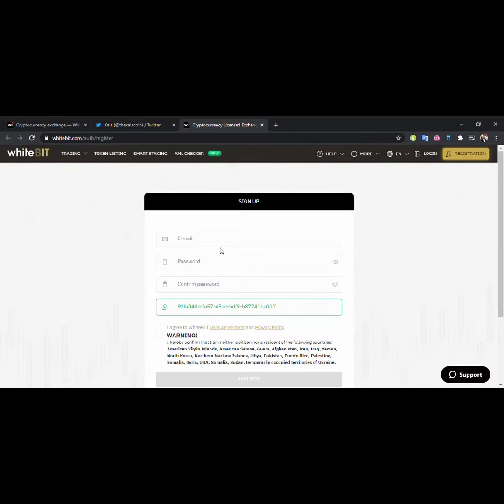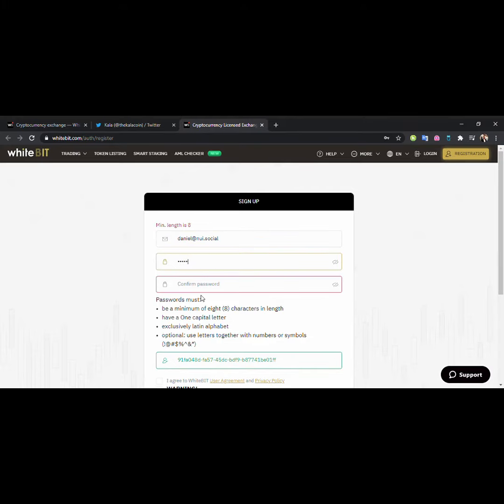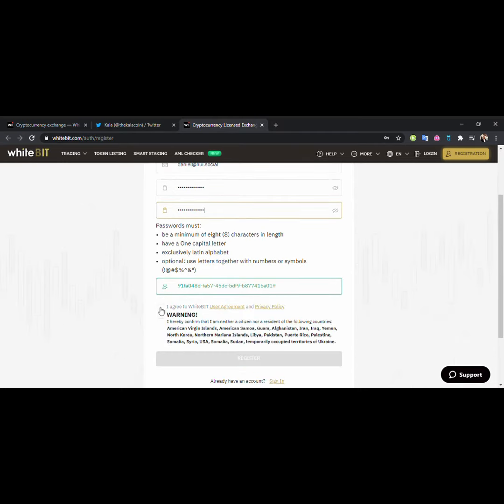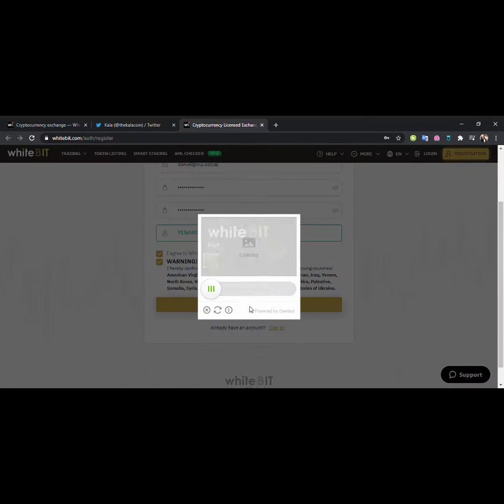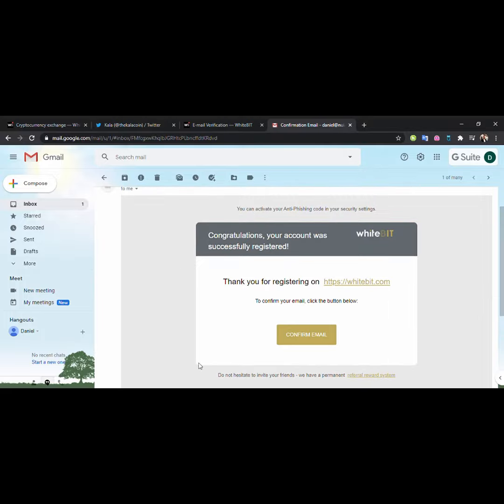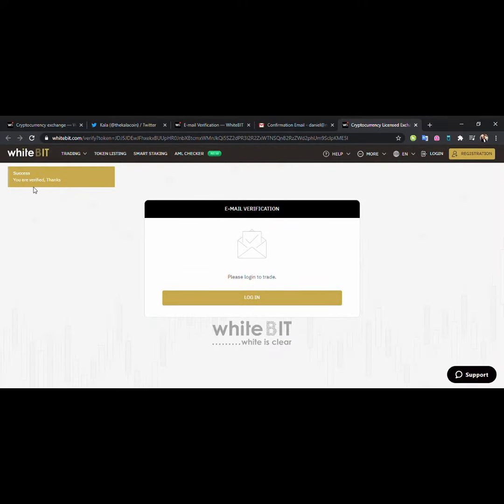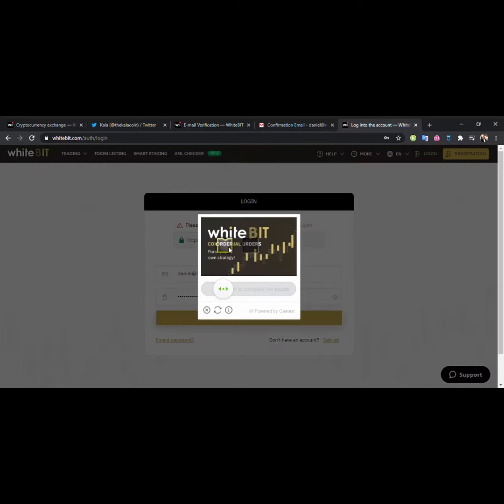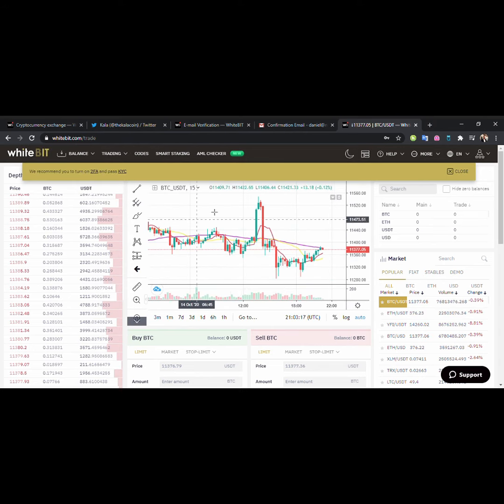How to create account on WhiteBit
Watch this tutorial on how to create an account on WhiteBit.